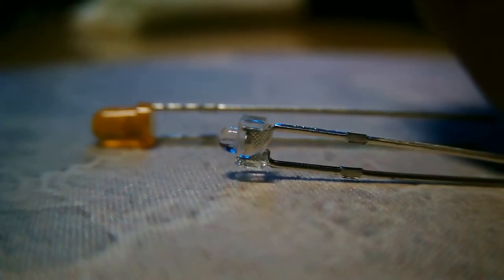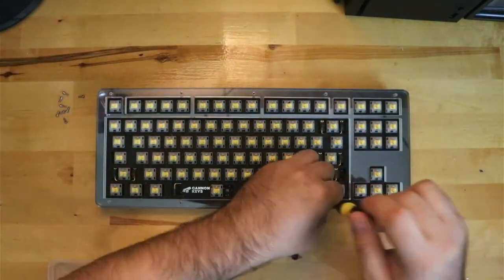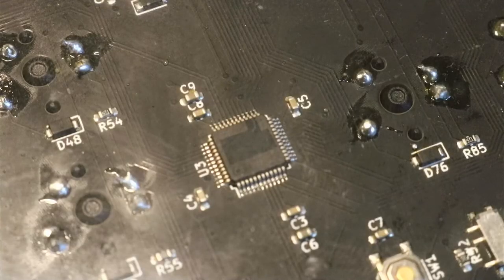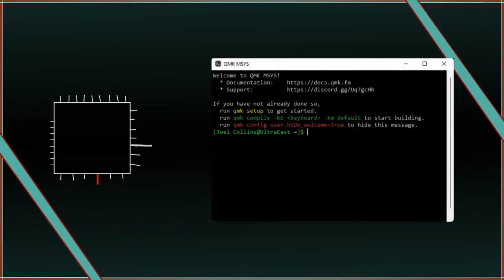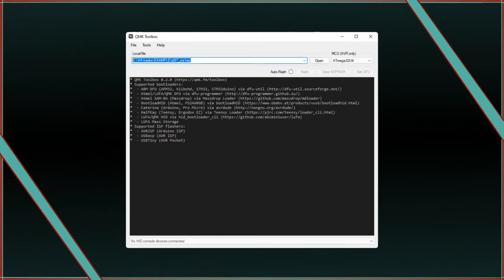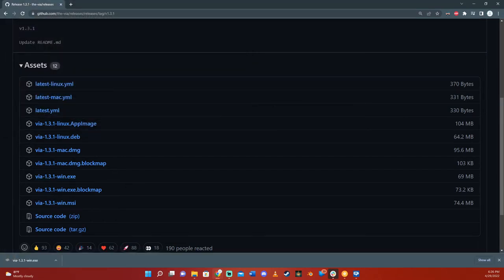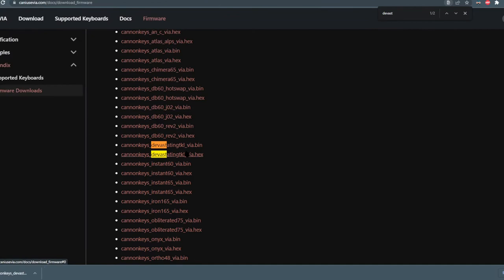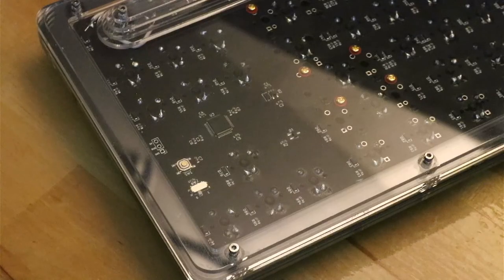How to flash your keyboard firmware with QMK and VIA: LED's on the Stacked TKL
This is a QMK tutorial/ Adding Backlight to the Stacked TKL. It is a solder only, south facing board made out of acrylic sheets. It has an extra key in the function row, and was fun to build.

Intro: (0:00)
Adding LED's to the Stacked TKL: (0:58)
What is Firmware?: (1:49)
What is Flashing Firmware onto a keyboard?: (2:04)
What is QMK?: (2:13)
What is QMK Toolbox: (2:34)
What is VIA?: (2:58)
How to flash a keyboard: (3:17)
Sound Test: (5:48 )

While I was doing a build video, I noticed that there was backlight support on the PCB for single color LED’s, so I felt determined to add backlighting. If you’d like to see a build video on the Stacked TKL the link is in the top right.

I bought some 2mm LED’s from amazon after finding that 3mm LED’s cause way too much interference. These tiny LED’s are the perfect height to not interfere with GMK keycaps, which is a huge plus, especially for south facing switches.

I chose the amber orange version, but there were several others to choose from.

After dismantling the board, I began the lengthy process of soldering the LED’s into place.

Generally the longer leg of the LED’s is the positive and the circle on the PCB is the positive terminal.

The LED’s actually pop into place with gateron switches.

After getting an entire row properly seated, I would solder the whole row, and cut off the excess.

Once the whole board was soldered, I tried to get the backlighting to turn on, and well, it didn’t work.

After doing some digging I found that my Pause key stopped working, and decided to re-flash the board.

Firmware is the software that runs on specific computer chips. Different microprocessors have different architectures that support different numbers of wires. Each firmware is specific to each processor and wiring architecture. Flashing your keyboard is the process of re-programming the keyboard’s microprocessor, so it knows which wires do what.

QMK is an open-source development community based around developing input devices. A program called QMK can take what you define a keyboard to be and convert it through a process called compilation, into machine level code which is the code that is understood by the processing chip on your keyboard.

A program that is curated by the QMK community called QMK Toolbox is a graphical user interface that allows you to actually send the compiled code to your keyboard and re-flash it with a different set of instructions. Keyboards use these instructions to translate a keypress signal into a signal that your computer can understand.

VIA is a separate open-source program that is built on the QMK framework that allows for real-time changes of those commands so you don’t have to re-compile and flash your keyboard every time you want to change what a key does. VIA requires the keyboard to be flashed with a VIA compatible firmware

I downloaded VIA. This board comes pre-flashed, but something was going wrong.

So I downloaded QMK toolbox. It prompted me to install drivers, which I did, and the board was recognized.

Now to re-flash the board: Although you can compile your own firmware using QMK, many times the community has done it for you. Via has a repository of pre-compiled firmware.

While running QMK toolbox I plugged in the board, selected the firmware I downloaded from VIA, reset the board using the built in reset macro and flashed the firmware onto the keyboard.

Once it was finished and I unplugged the board plugged it back in, and the backlight started working, but the brightness wasn’t increasing.

I do suggest doing this if you do a bit of coding or typing in the dark.

I definitely suggest doing this, as the cost was only 21 dollars, which is expensive for LED’s, but it really is worth it to have perfectly flush and well-executed backlighting.

StackedTKL:
 (I am not paid or endorsed by CannonKeys)

Soldering Equipment:

Recording peripherals!
Canon 80D: